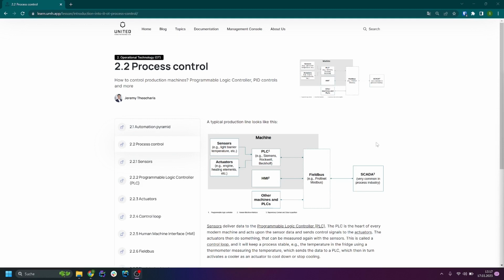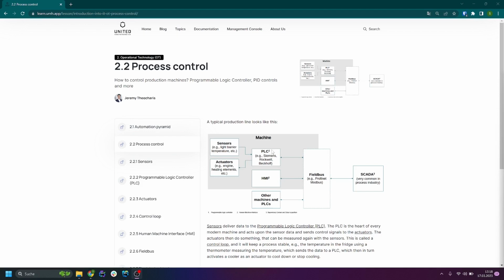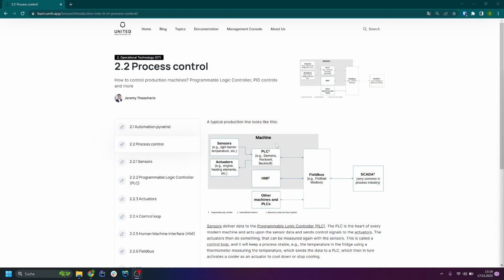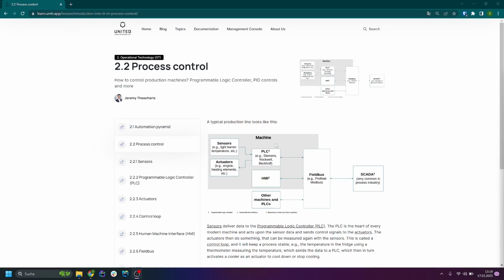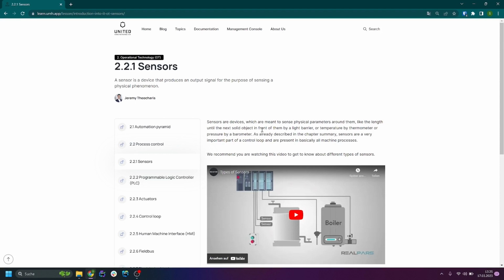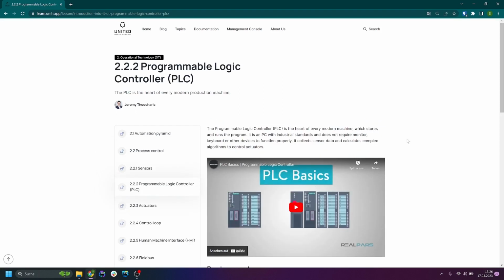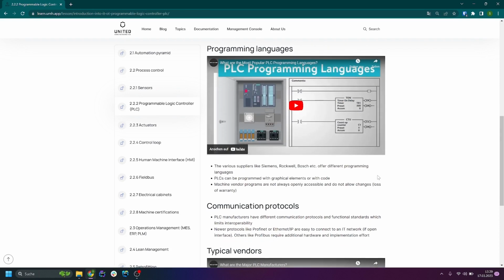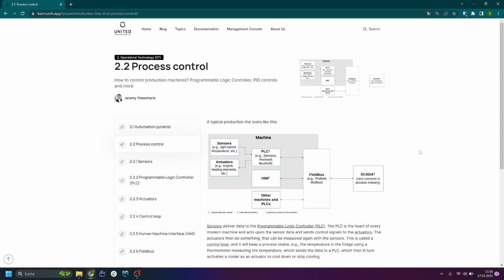Introduction into IT / OT: Process control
In the eighth episode of our video series about IT / OT fundamentals, we will talk about process control.

This video series is based on our popular "Introduction to IT/OT" workshop, designed to provide a common ground for companies looking to enter the field of industrial IoT. It takes a step back and looks at the field from an architectural perspective, explaining key IT and OT concepts. As a final result, meaningful content discussions can now be held between IT and OT, and "bullshit bingo" is reduced.

Hosts: Christian Proch, Jeremy Theocharis